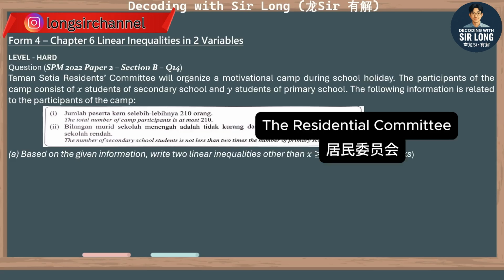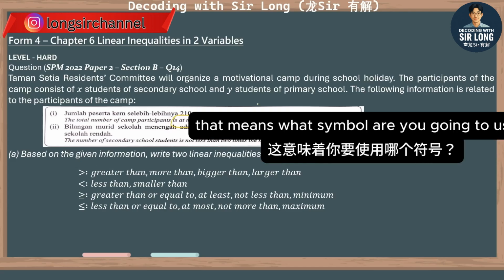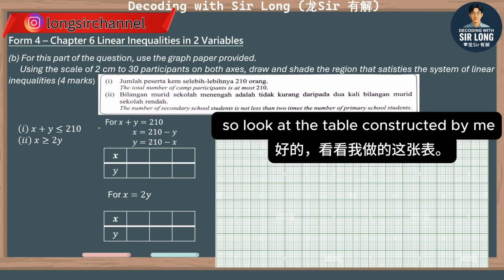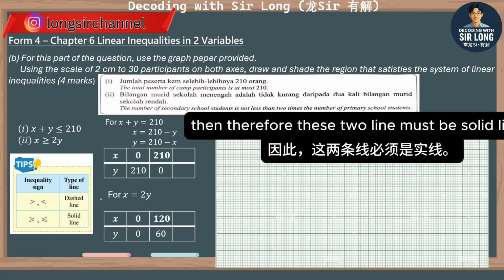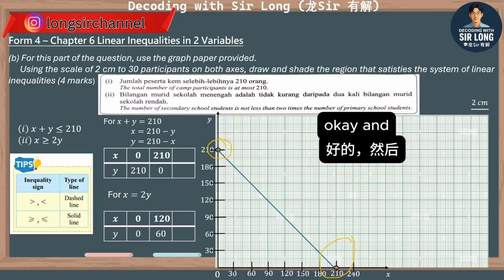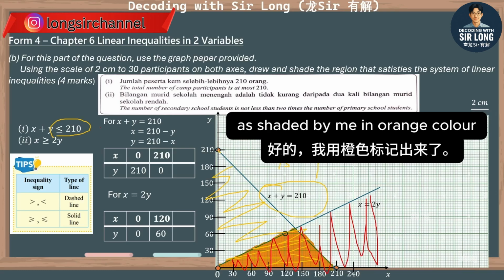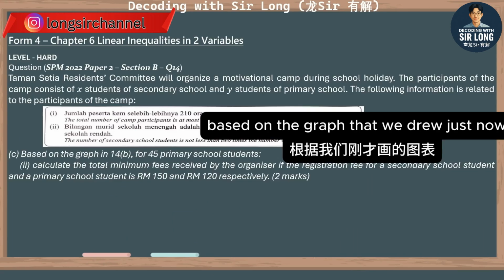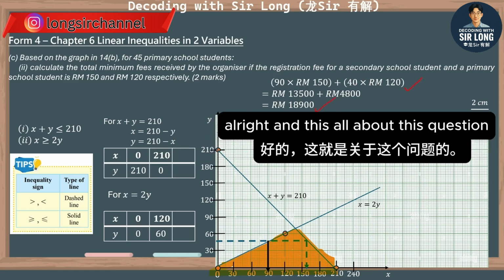Ep.3 - SPM Maths Form 4 | Conquer Linear Inequalities in 2 Variables NOW! (Countdown ⏰)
Welcome to the 3rd episode of Decoding with Sir Long! 🎉
In this lesson, we’re tackling Form 4 Chapter 6: Linear Inequalities in Two Variables. This is a chapter that often confuses students, but once you master the method of sketching regions and interpreting inequality signs, it becomes one of the easiest ways to secure marks in your SPM exam.

I’ll guide you step by step — from understanding the inequalities, to drawing the graphs, and highlighting common mistakes to avoid. With this, you’ll gain both speed and accuracy in your answers.

欢迎来到 龙Sir有解 的第3集！🎉
这一集我们学习 SPM 高中四 第6章：一元二次不等式（Linear Inequalities in Two Variables）。很多同学在这一章容易混淆，但只要掌握画区域的方法和不等号的运用，就能在考试中轻松拿分。

我会一步一步带你理解不等式、画出图像，并指出常见错误，帮助你在考试中更快更准地作答。

📌 这是我们 SPM 数学2025 系列。每周都会更新新章节！

IG 更多更新 👉 @longsirchannel